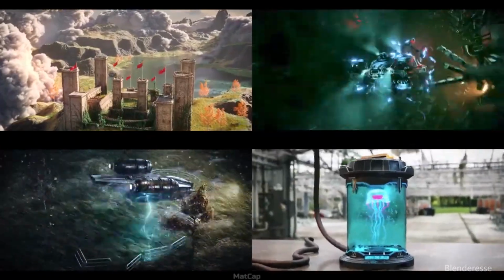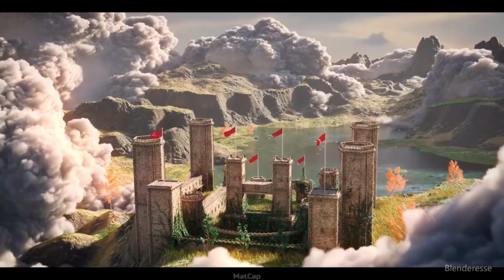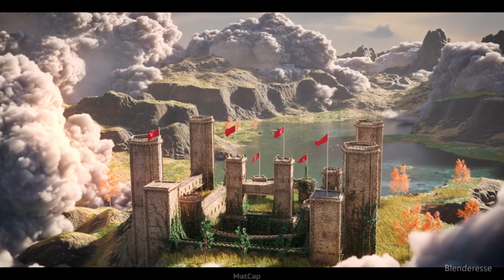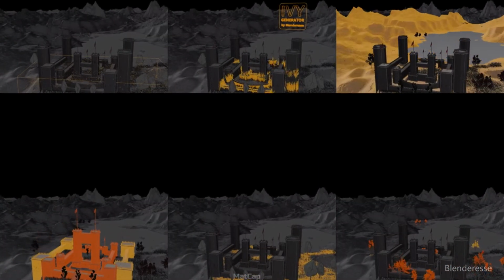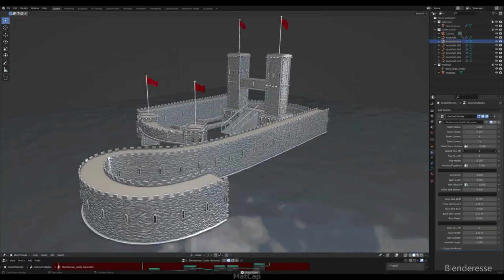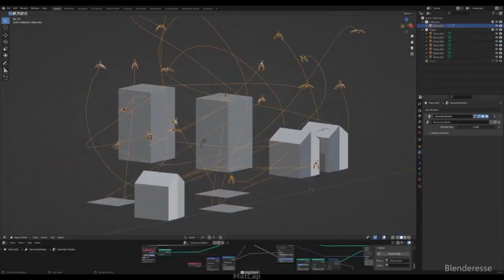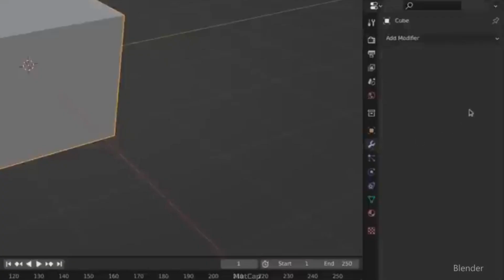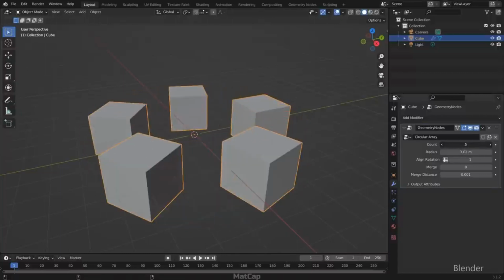Blender Geometry Nodes | No more modeling?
Hello! In this video you will learn what Blender geometry nodes are, how they work and how to use them.
 I will be very grateful for the like and subscription, as well as the comments that you leave under this video. This motivates me a lot.